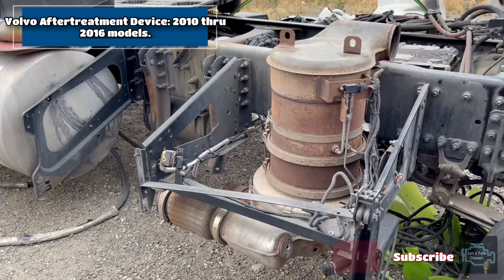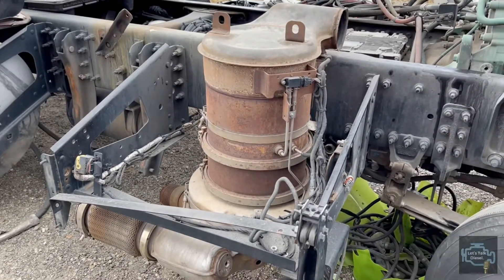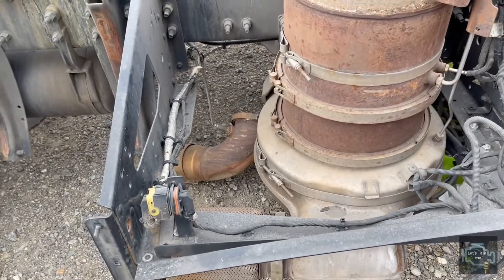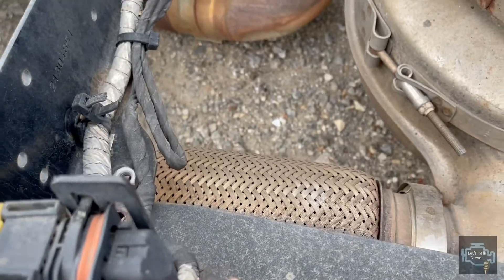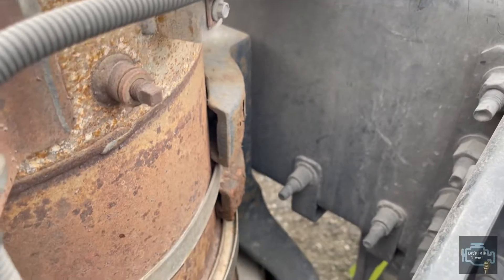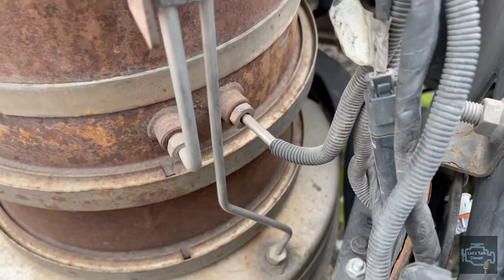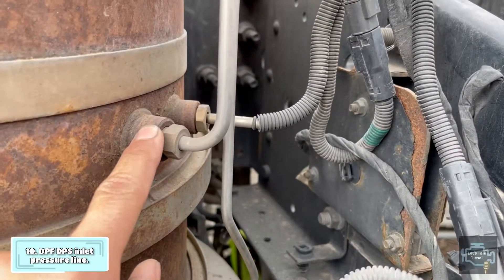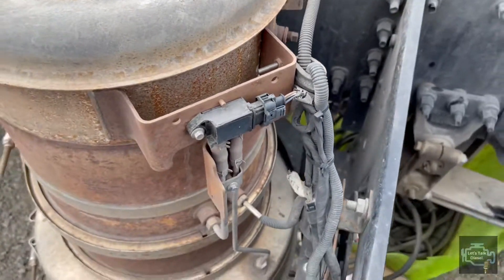ATD Sytem episode 8: Volvo aftertreatment device 2010 thru 2016 models.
Welcome to Let’s Talk DIESEL, here we will explore and learn about your tractor in every single video. Today we are going to check it out the Aftertreatment device for Volvo trucks between 2010 up to 2016 years. In my own personal opinion, I think is one reliable ATD, but of course Volvo replaced he design so, perhaps the new one might be better than this one, let’s see what it is about. If you have an idea for the channel or want to share your opinion, drop it in the comment section below.

Share with those who might find helpful this information.

Thanks you and May God Bless You.